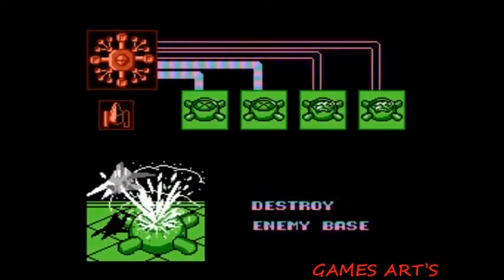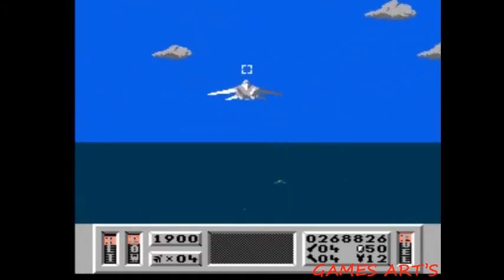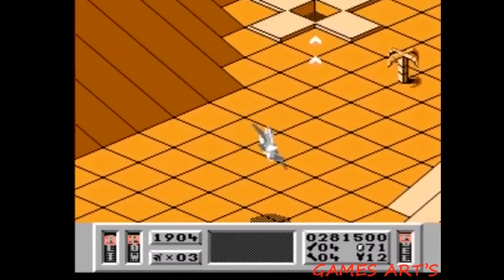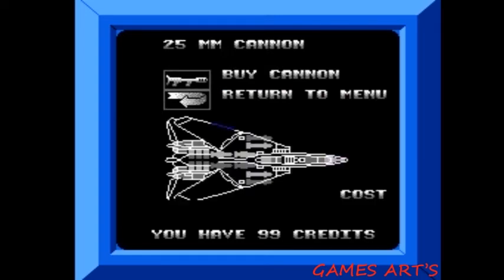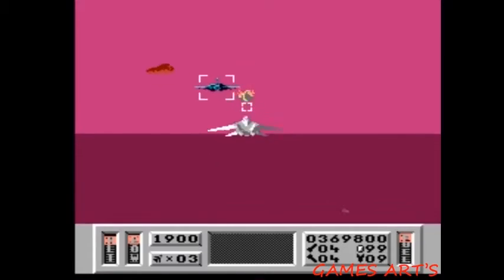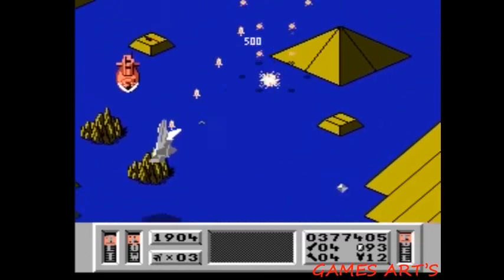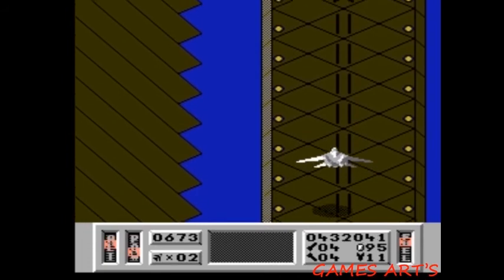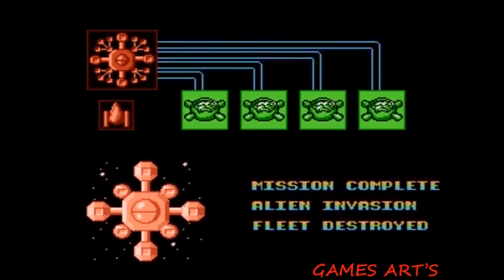Sky Destroyer Captain Skyhawk p2 NES Games Arts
We are flying an F-14 Tomcat in Space and taking down Aliens.
I think I will take Han Solo's advice and DO NOT WANT TO KNOW THE ODDS!!!